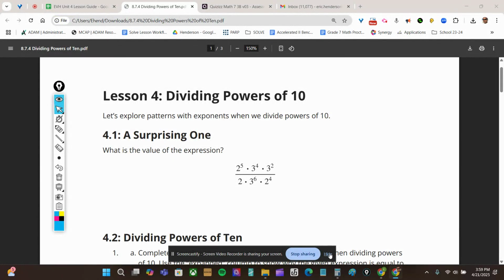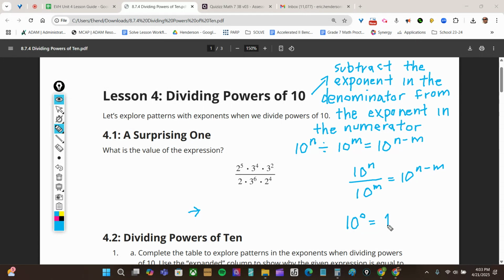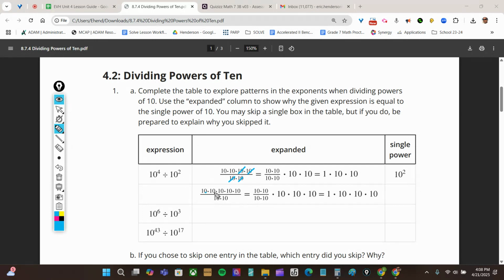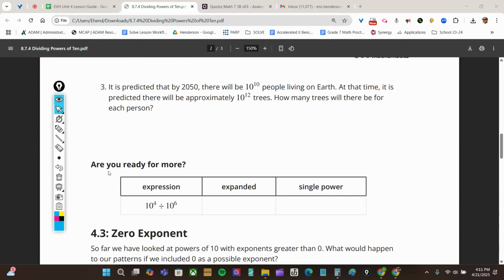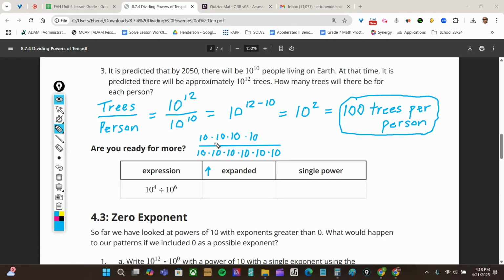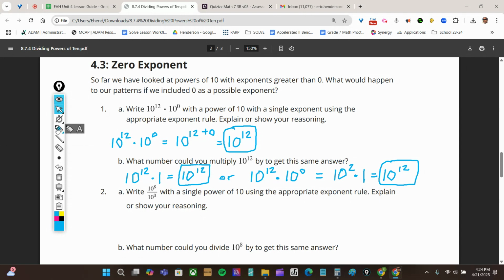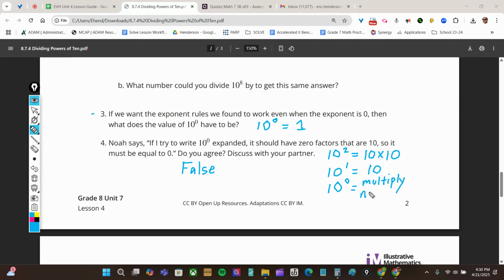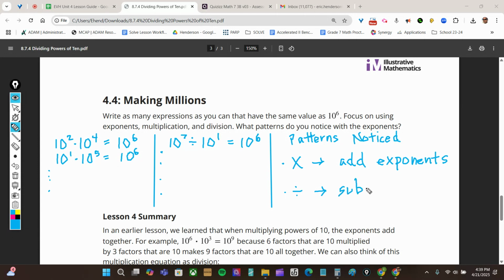Acc 7 8.7.4 Dividing Powers of Ten